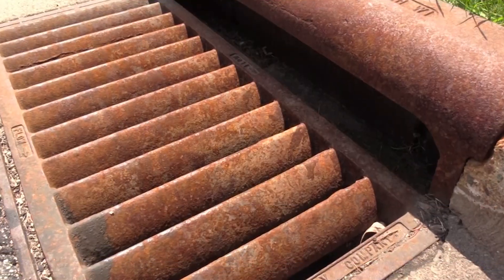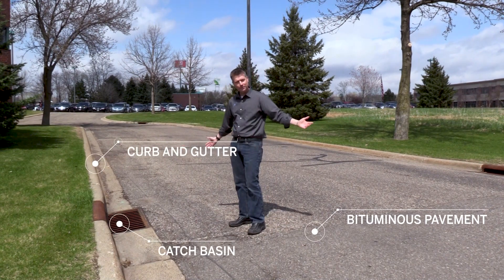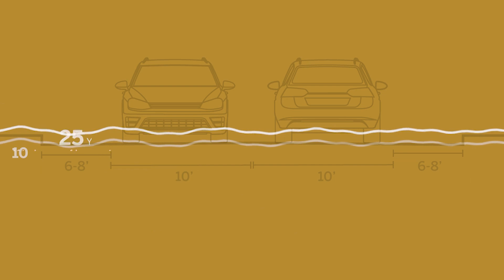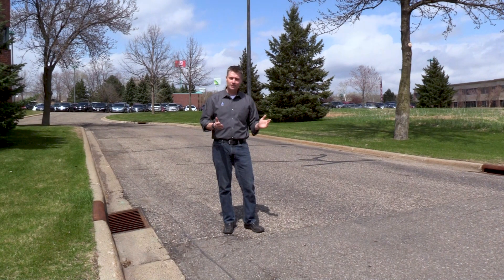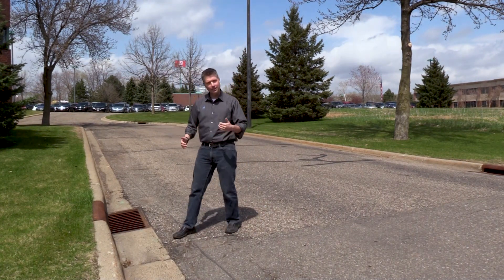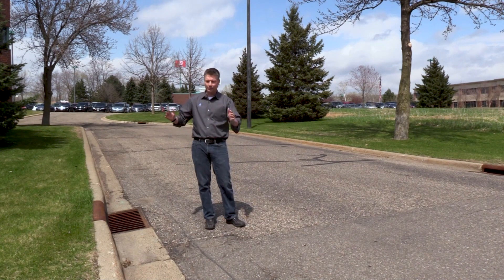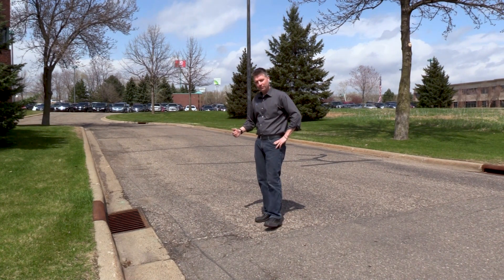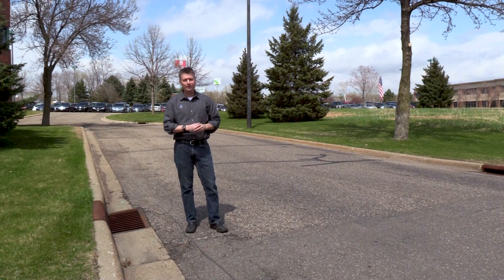Why is There Water in the Street After a Rain Storm?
SEH Municipal Engineer Greg Anderson discusses how street design influences the way water is conveyed into the storm sewer system. Roadway speed, pipe diameter, inlet spacing and probability all play a role.